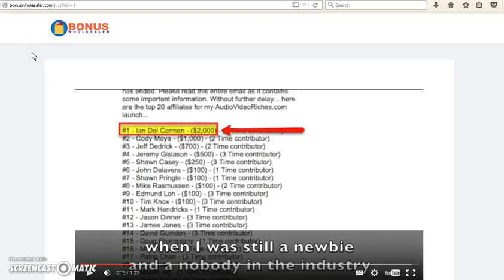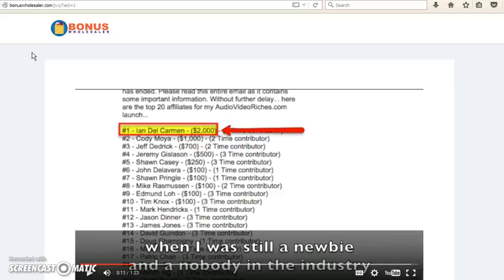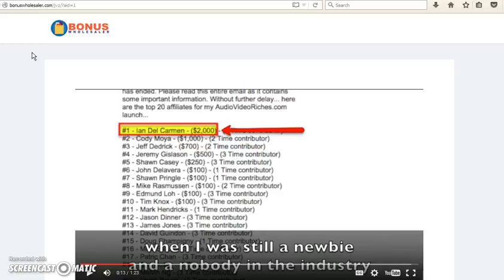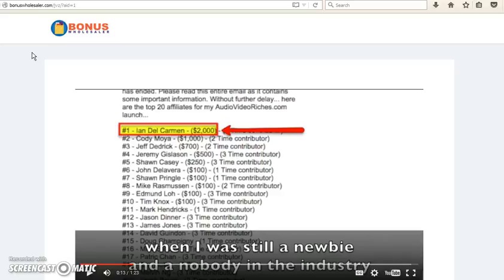Bonus Wholesaler Review